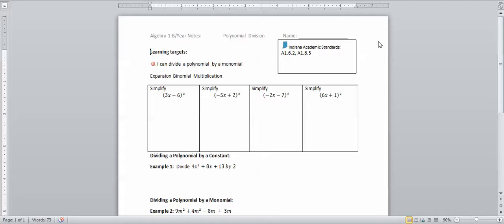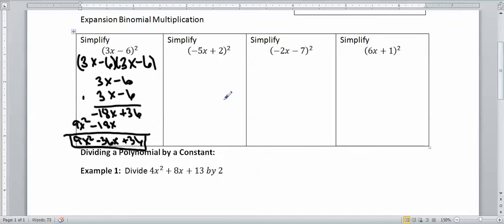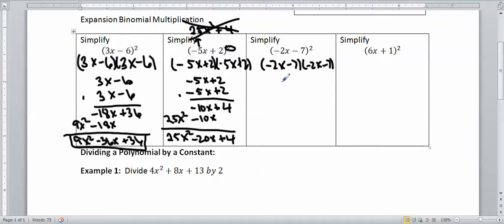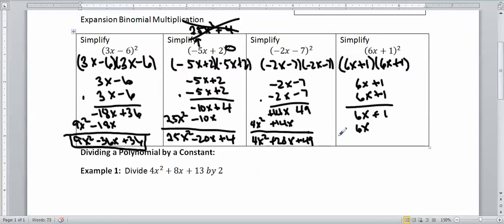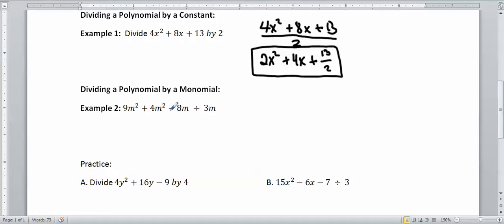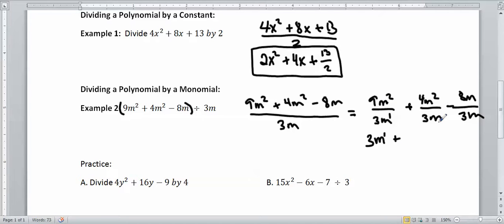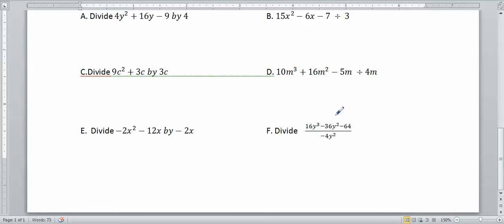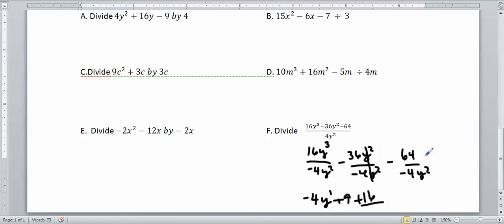Polynomial division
I can divide polynomials by monomials